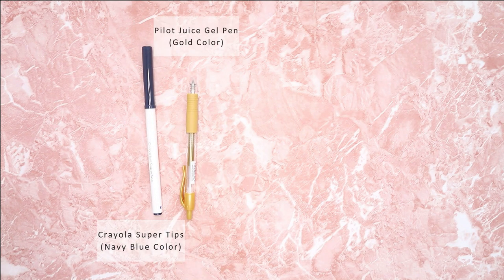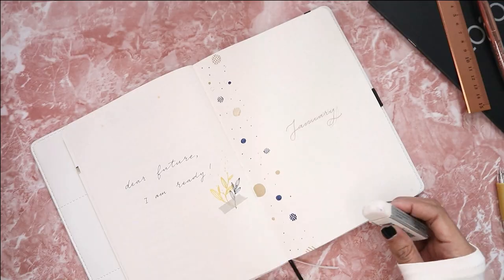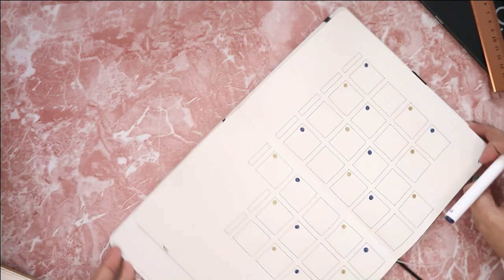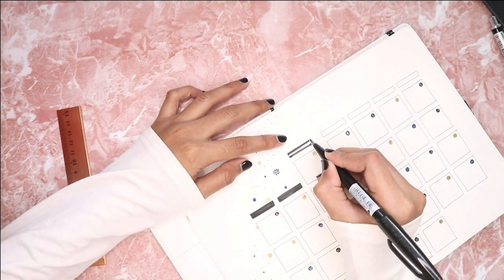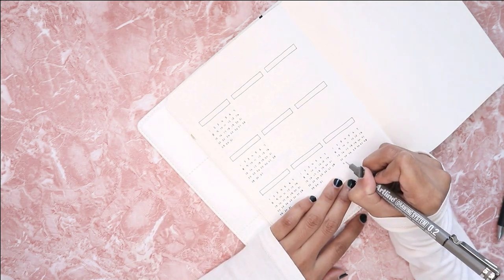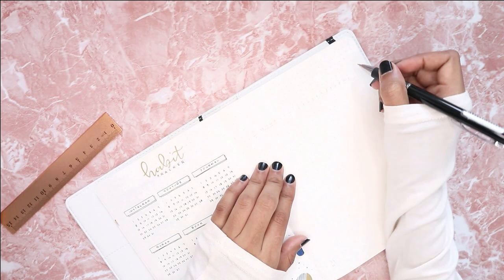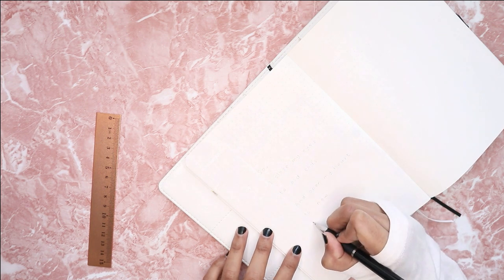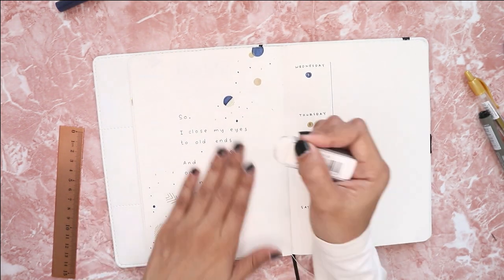PLAN WITH ME | January 2020 Bullet Journal Minimal Setup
My first video of 2020 and I'm super excited about it (although I'm kinda late *again*) lol. For some reasons, photos just don't do justice to the gold pen. I swear it really looks nice in person. ugh.

Anyway, I hope you guys enjoy watching this video.

Video mentioned in this setup✿